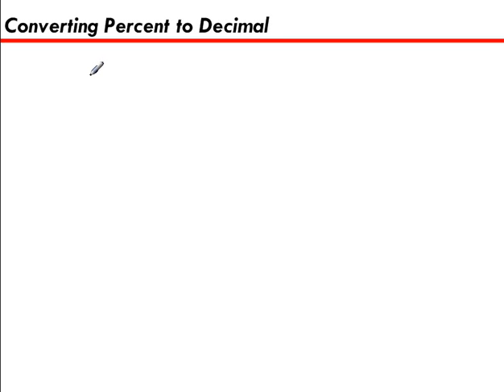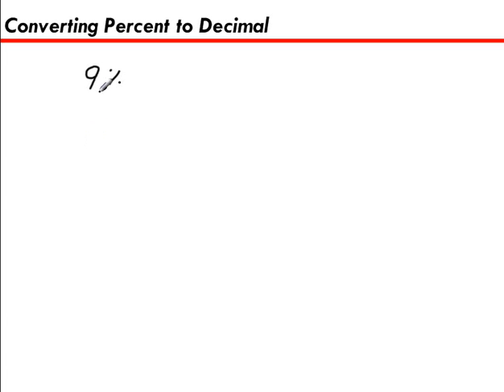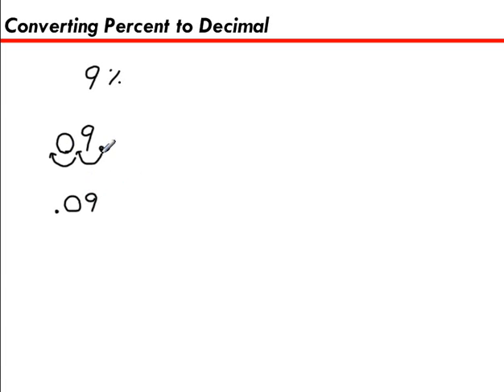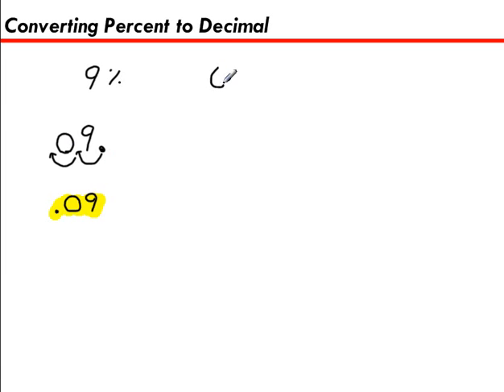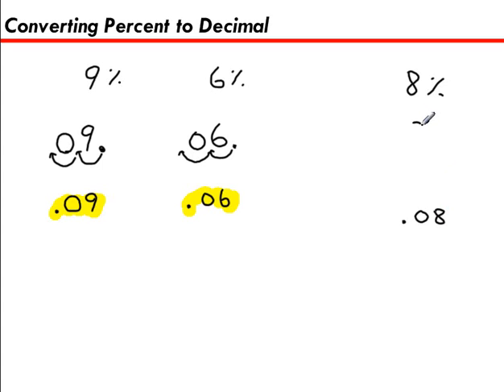Converting a Percent to a Decimal (9%)